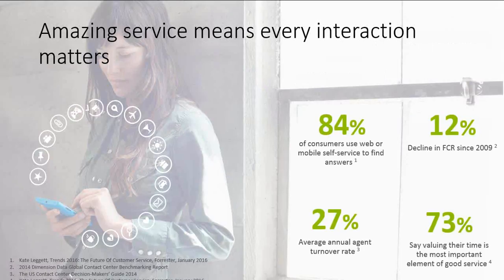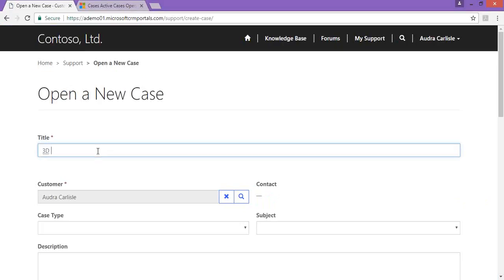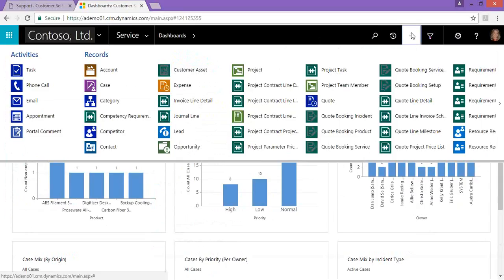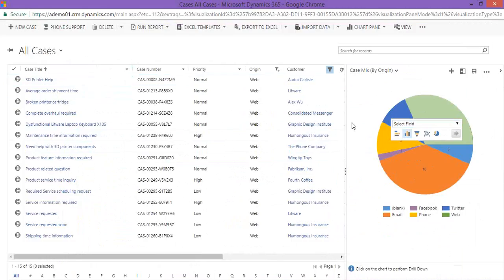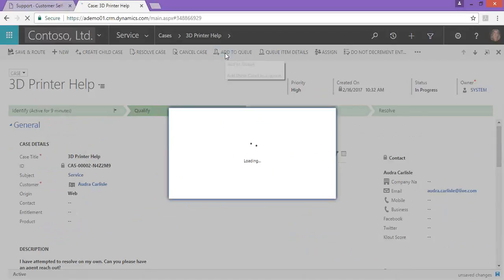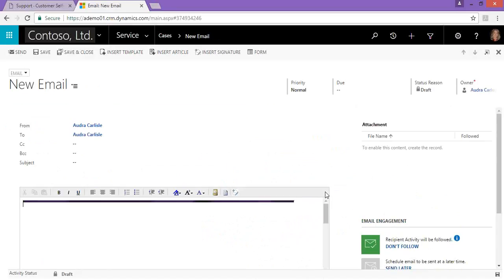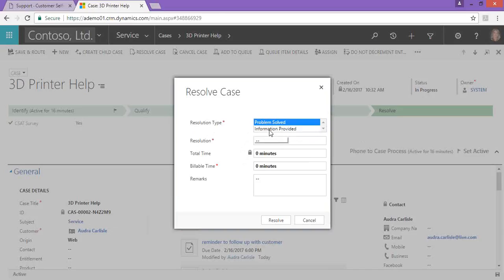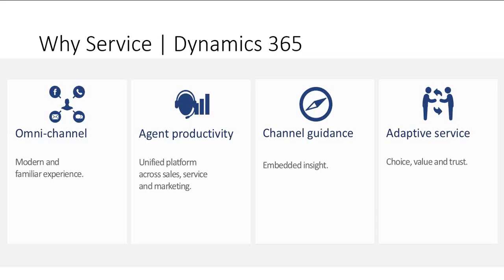Microsoft Dynamics 365 for Customer Service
See the new Microsoft Dynamics 365 for Customer Service in action in this 30 minute product demo using a "day in the life" scenario of a typical customer service person.